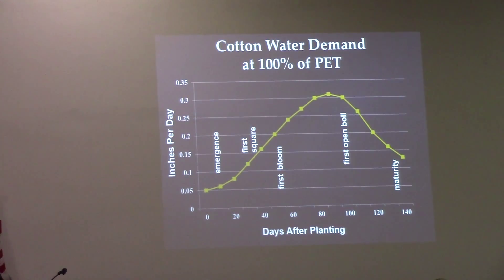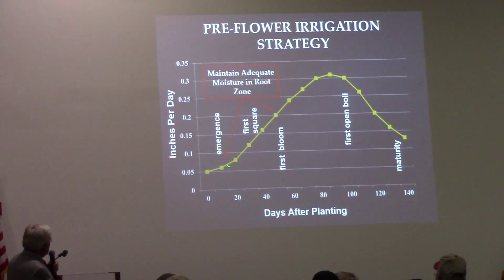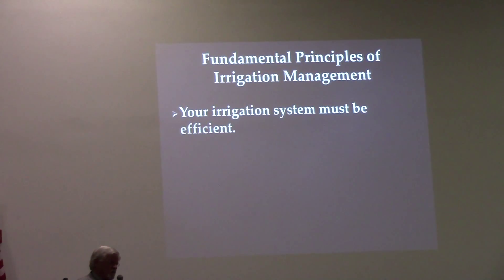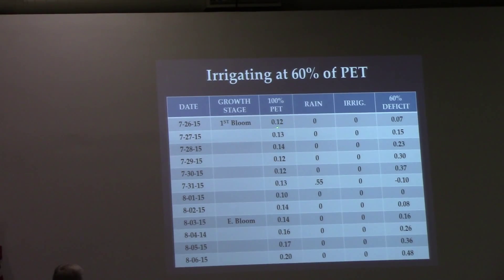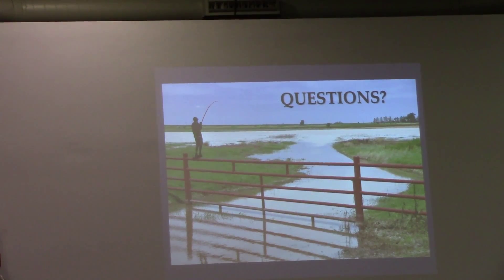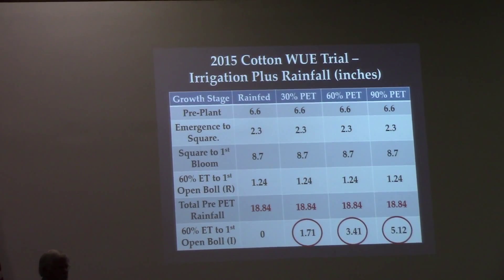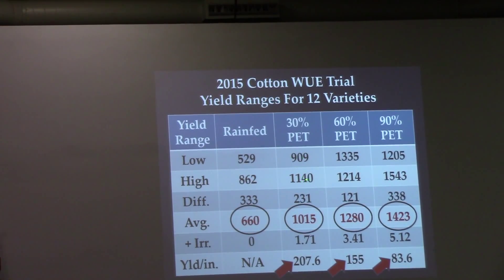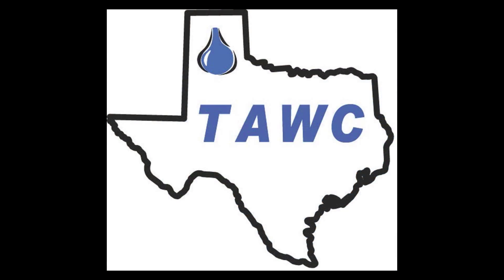2016 TAWC Water College Bob Glodt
On January 20, 2016 Bob Glodt spoke at the 2016 TAWC Water College. Mr. Glodt is a crop consultant and helped our attendees understand ET and "How to Use the Data."